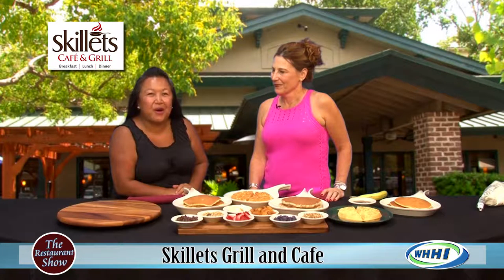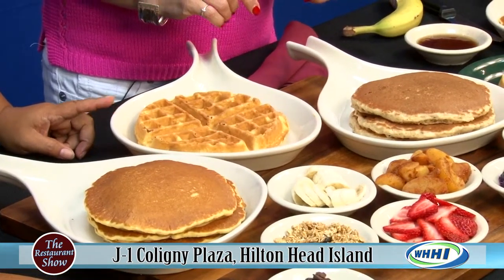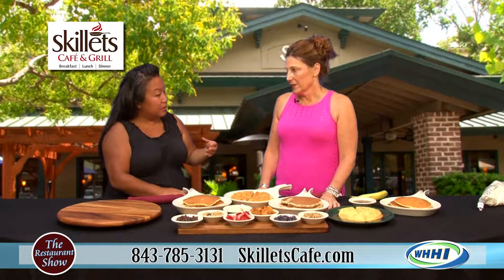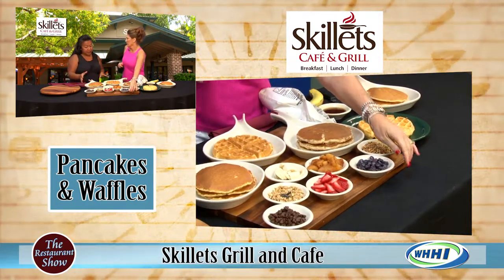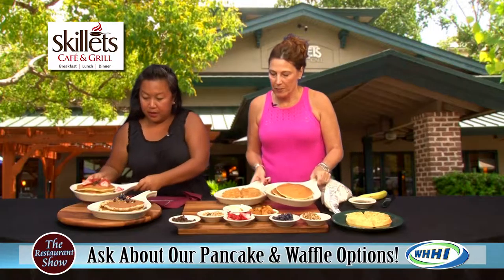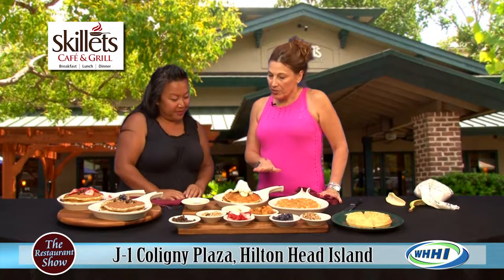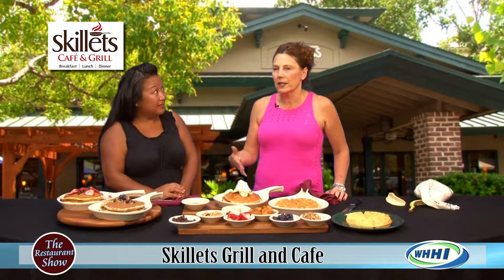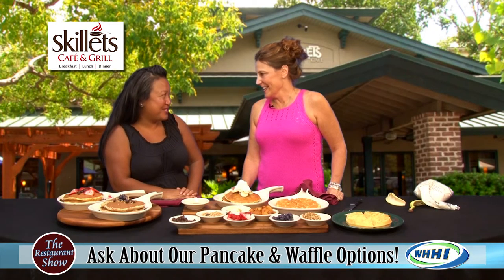RESTAURANT SHOW | Skillets: Pancakes & Waffles | 7-14-2016 | Only on WHHI-TV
J-1 Coligny Plaza, Hilton Head, SC